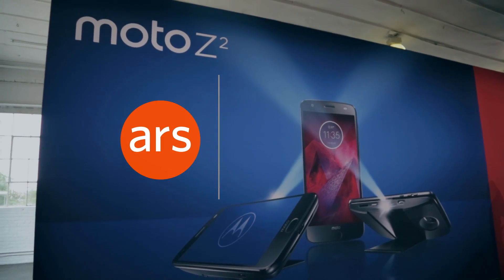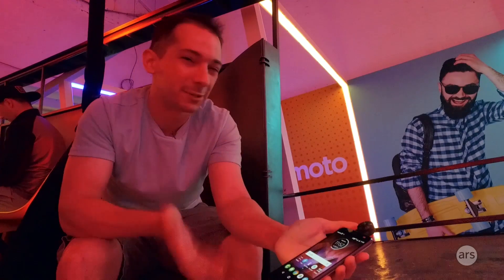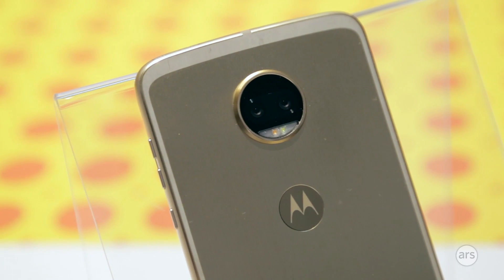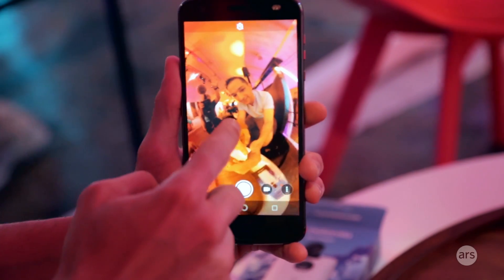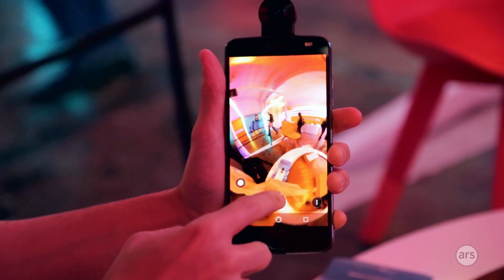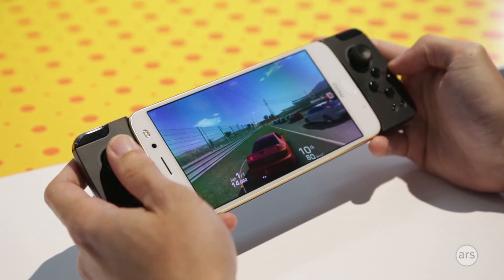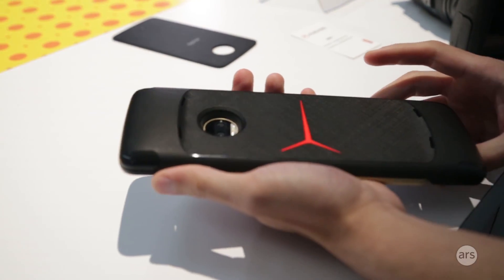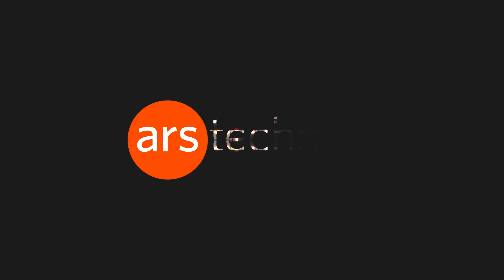Hands-on with the Moto Z2 Force Android phone | Ars Technica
Ars Technica's Ron Amadeo gets a first look at the Motorola's new Moto Z2 Force smartphone and some of its "Moto mods".